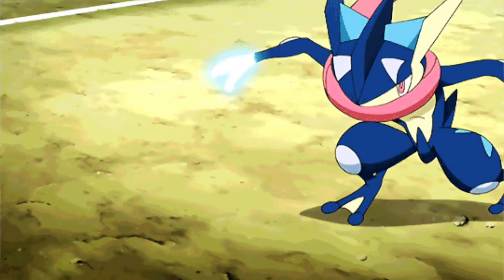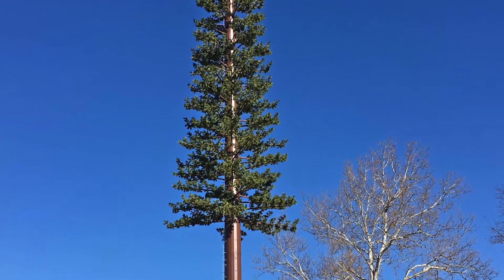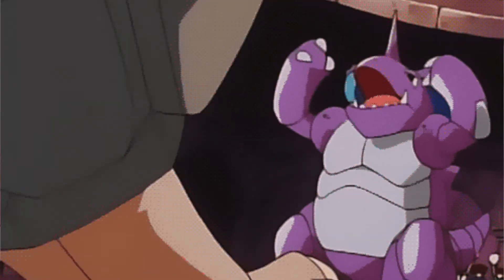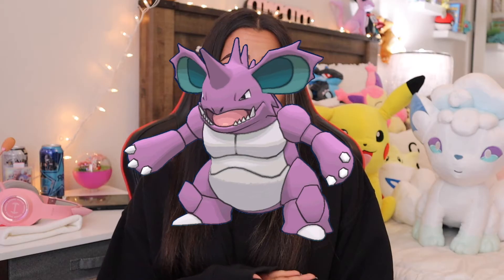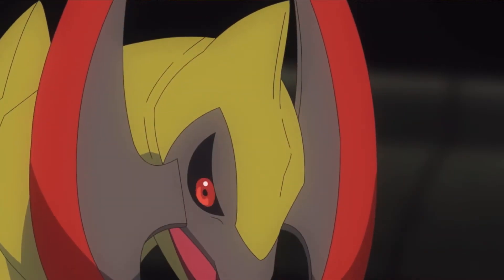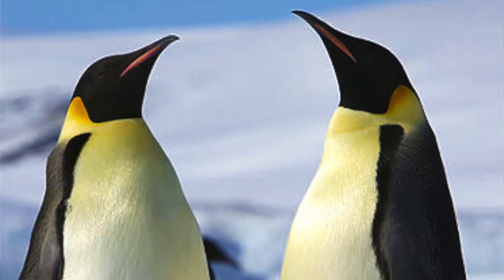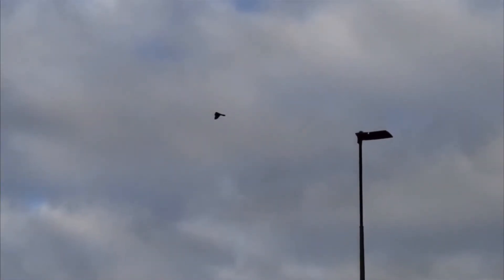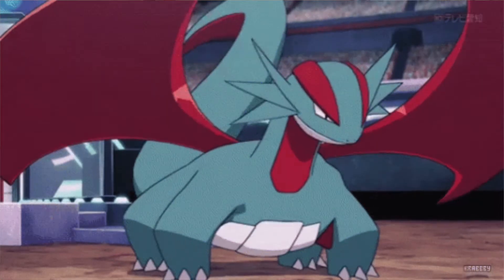The Absolute WORST 3D Pokémon Models